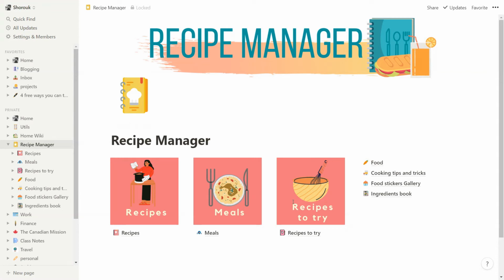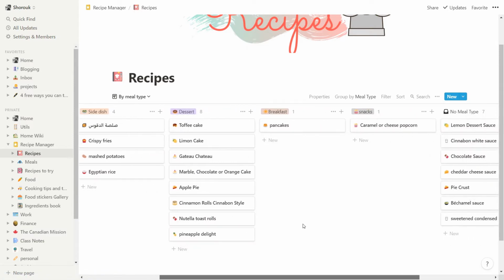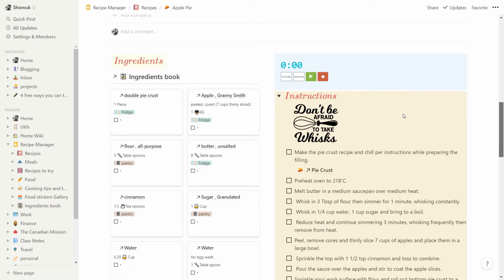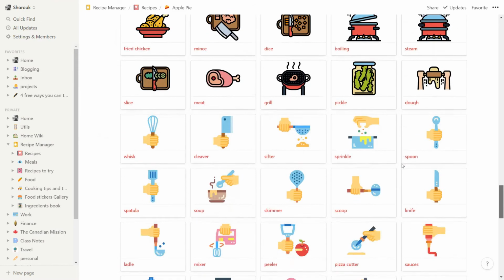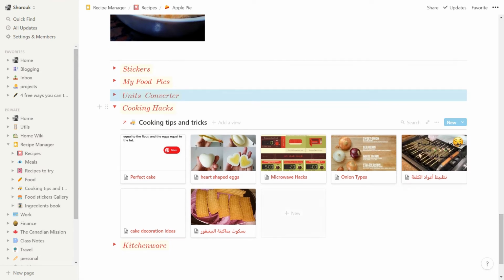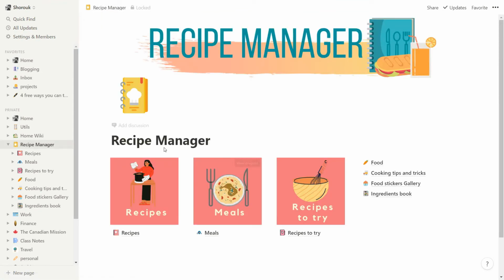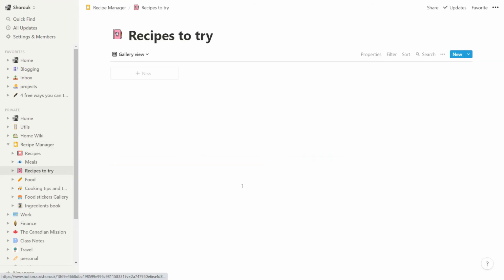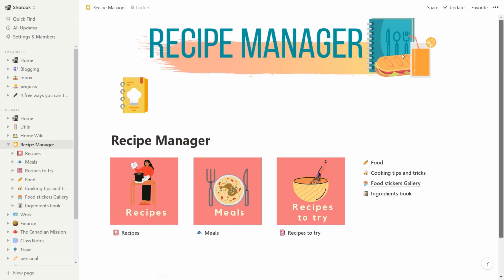Using Notion templates as a Recipe Manager app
𝐔𝐏𝐃𝐀𝐓𝐄
If you like this template you might wanna try its 𝐮𝐩𝐝𝐚𝐭𝐞𝐝 𝐯𝐞𝐫𝐬𝐢𝐨𝐧
check it out on Gumroad:

I'm sharing with you my Notion recipe template which has an embedded timer, ability to autoscale the ingredients to change servings, and food stickers.